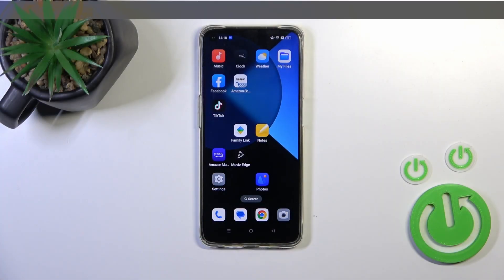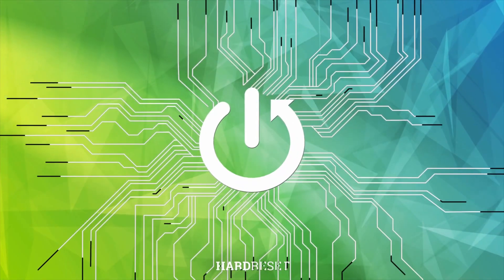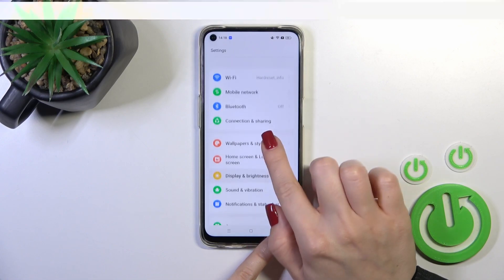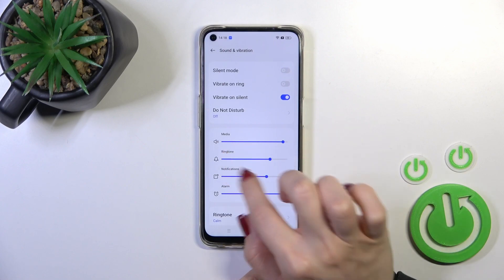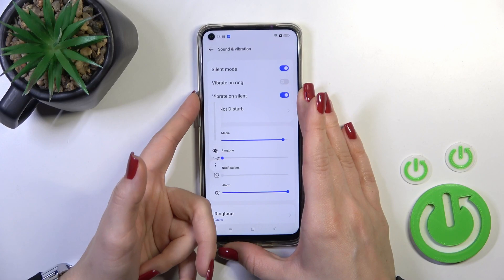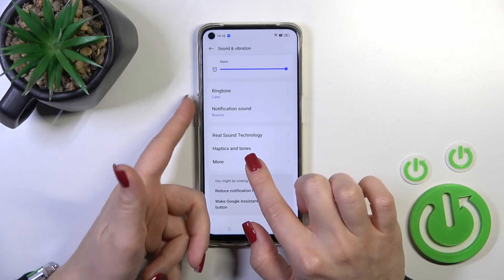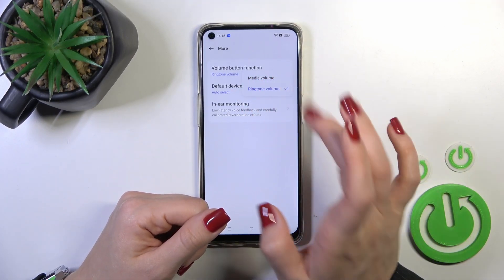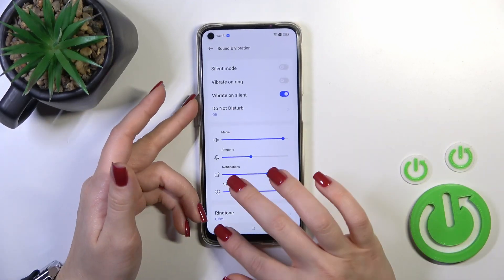How to Unmute Ringtone on OPPO A95? Turn ON Incoming Call Tone & Adjust Speaker Level!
Welcome on our instruction video! Learn the quick method to unmute the ringtone on your OPPO A95 and never miss an important call again. Easily adjust your phone's settings to restore the ringtone volume effortlessly.

How to Enable Ringtone Sound in OPPO A95?
How to Unmute Ringtone in OPPO A95 Smartphone?
How to Turn On Ringtone Volume in OPPO A95 Phone?